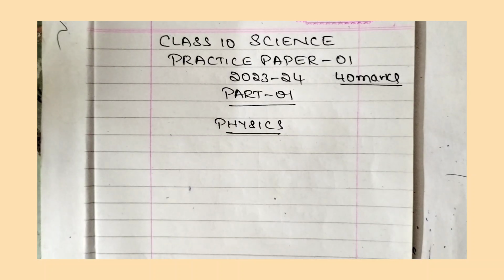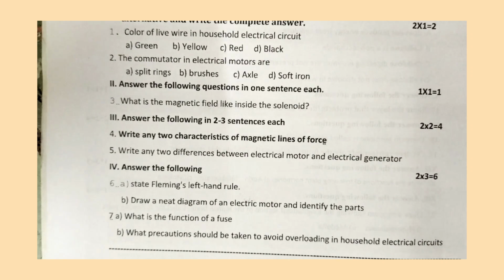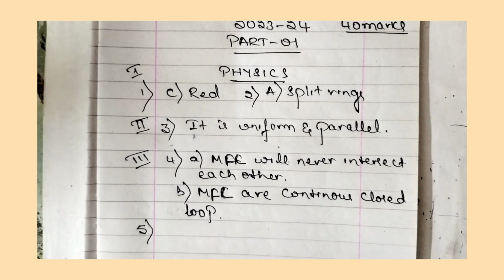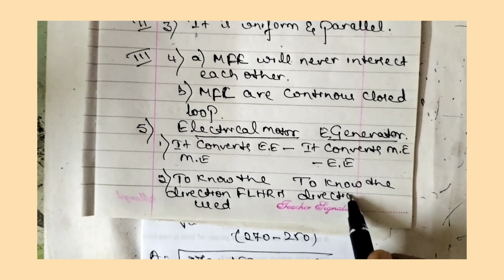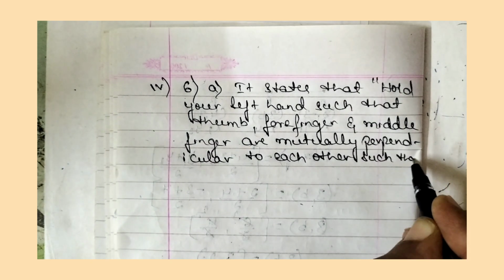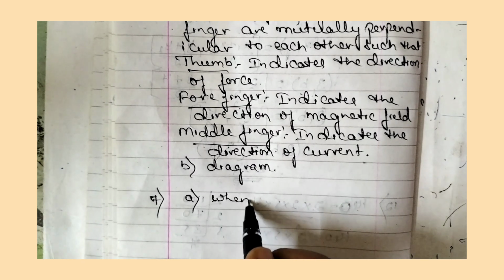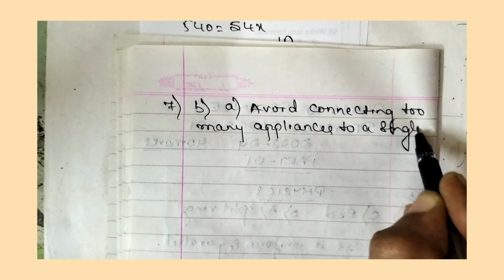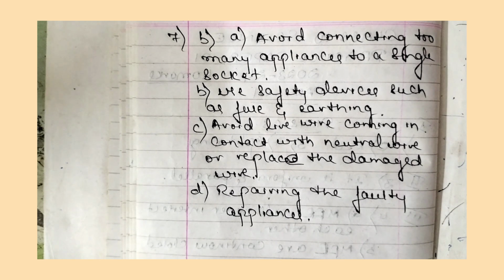CLASS 10 SCIENCE PRACTICE PAPER PART 1 PHYSICS PART A OF 2023-24 KEY ANSWERS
class10sciencepracticepaperpart1ofphysicspartAkeyanswers class10sciencecbsepracticepaperpart1ofphysicsof2023-24partA#class10sciencencertpart1ofpaper1of2023-24partA#class10sciencenotes#class10sciencequestions#class10sciencemodelpaper#class10scienceinassamese#class10sciencemcq#class10sciencencert#class10scienceimportantquestion#sciencefacts#scienceexperiment#scienceproject#scienceandtechnology#sciencefiction#sciencetricks

This video is about class 10 science practice paper 1 PHYSICS part A

Watch this video to key answers of class 10 science practice paper part 1 of physics part A of 2023-24